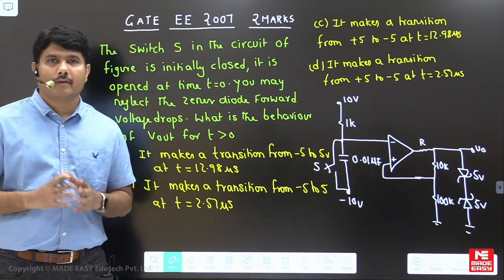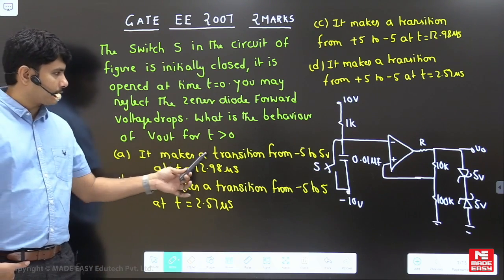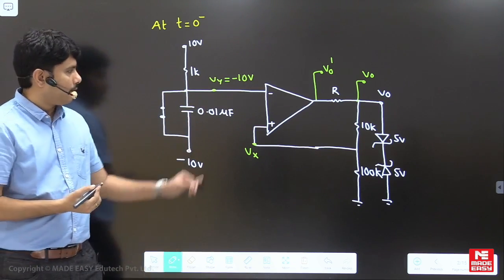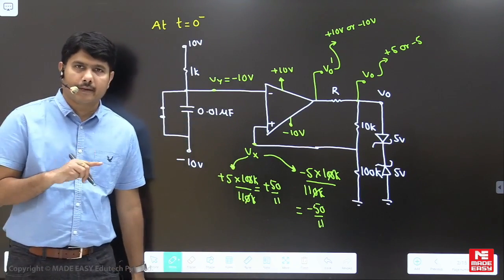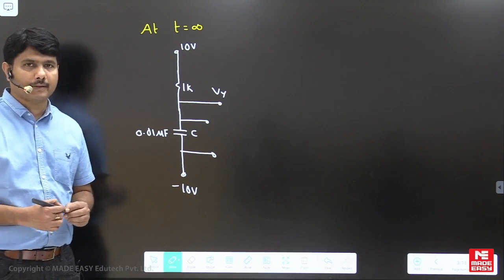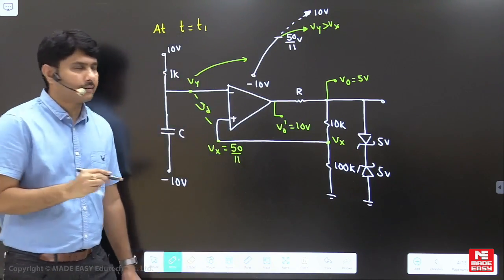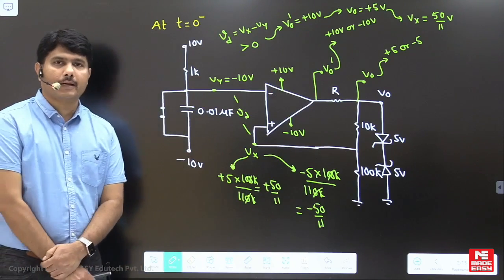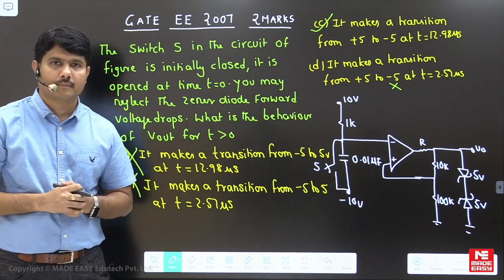Most Imp. Previous Year Questions |GATE & ESE| Analog Electronics|Part-1|By Raj Kumar Sir| MADE EASY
In today's video, we will be covering some Best Questions of  Analog Electronics of GATE & ESE from previous year's papers for Electrical Engineering Stream.